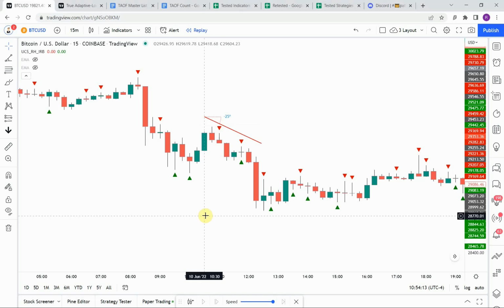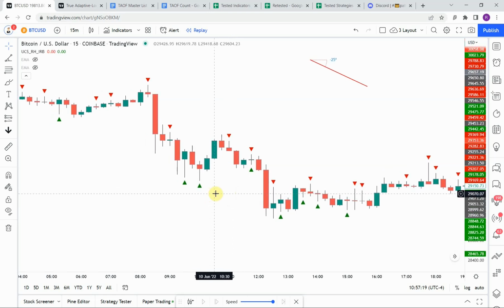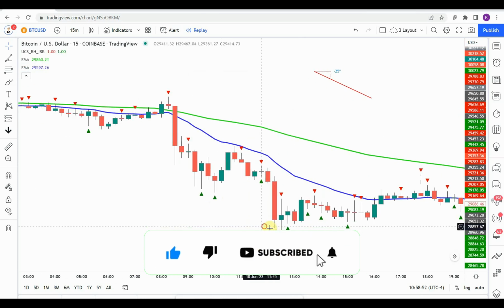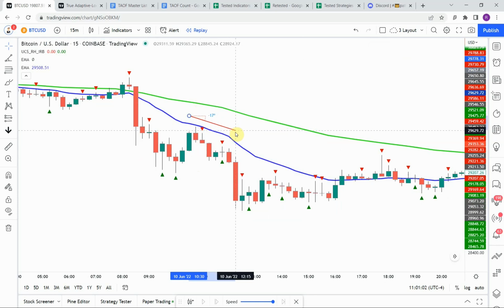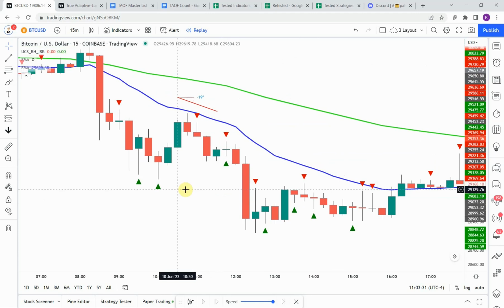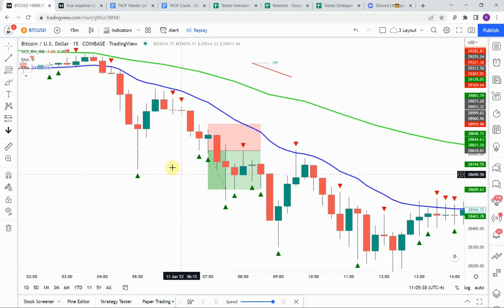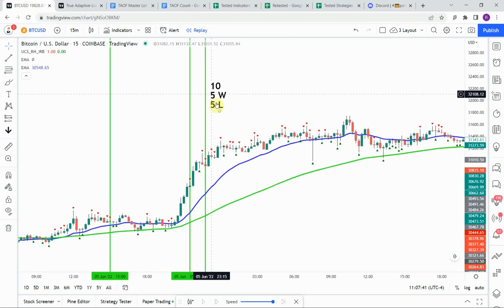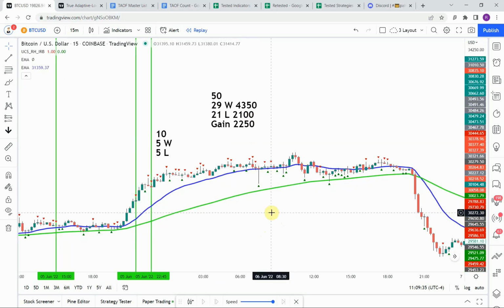CRYPTO Award Winning Trading Strategy Is INSANELY PROFITABLE? | Strategy Testing!